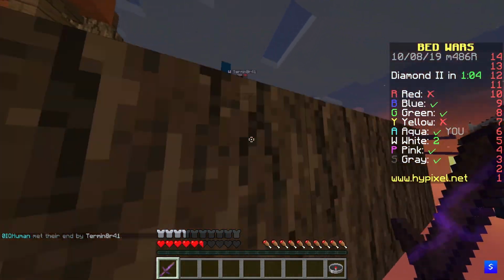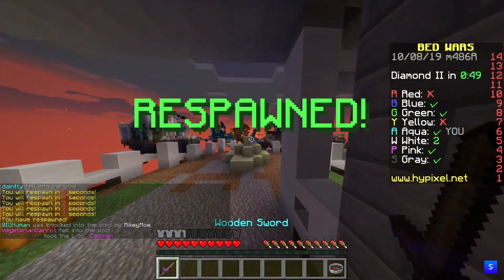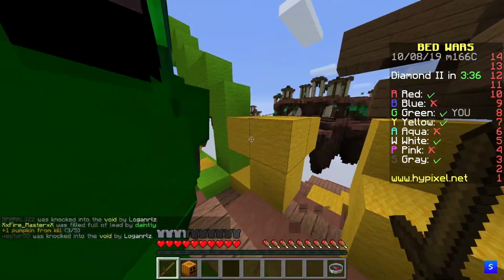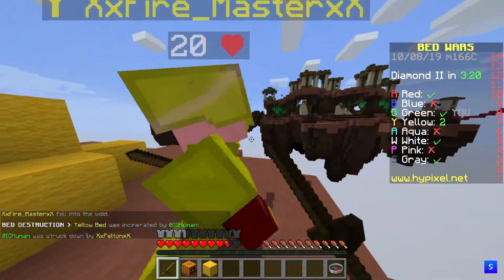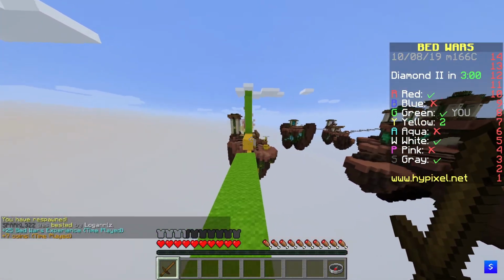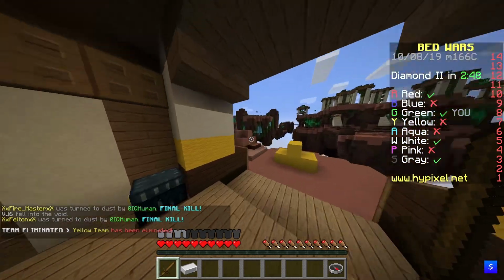Bedwars tips and tricks! Bedwars aggresive team mode strategy for easy wins!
Today I will be talking about some bedwars strategies aswell as tips and tricks that you can use to win bedwars games and overall improve.